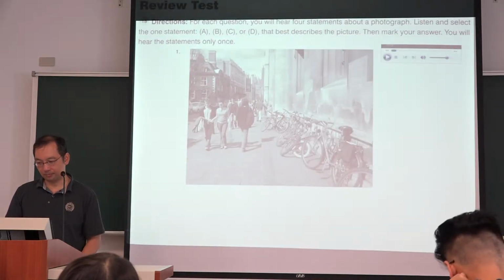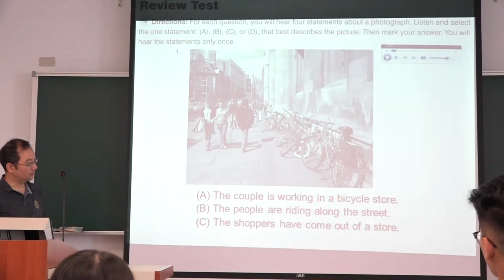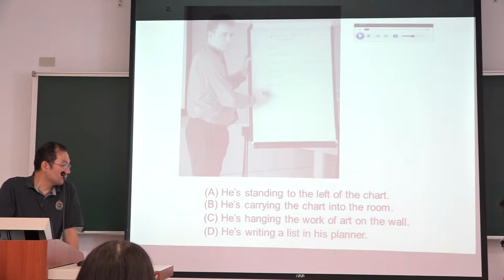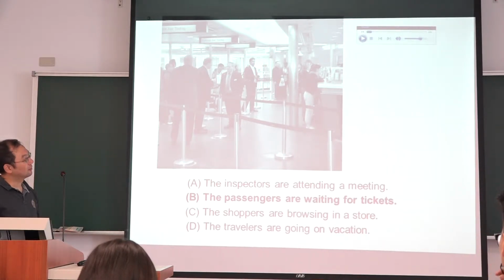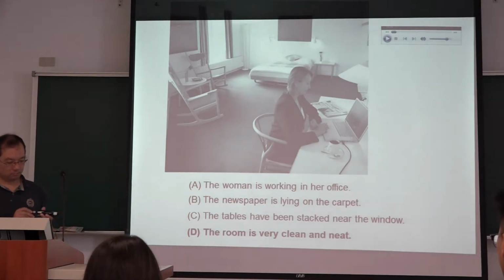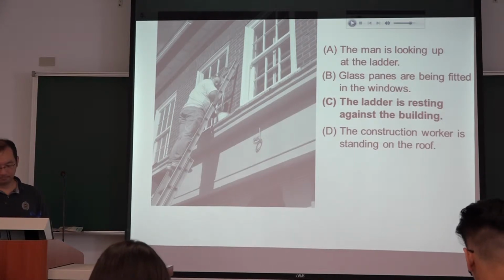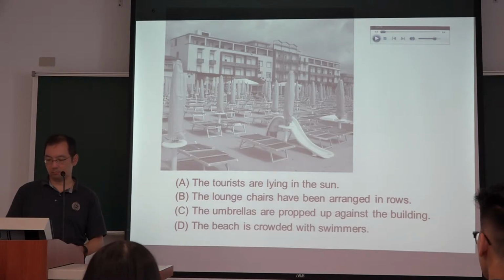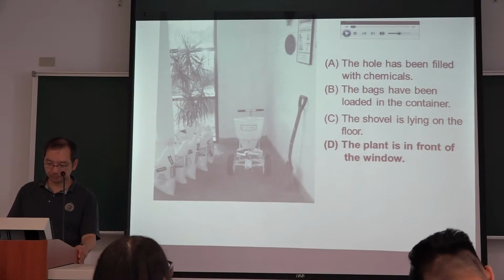2017/10/5 Part I Review Test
0:00 Page 21 Q1
0:50 Page 21 Q2
1:13 Page 22 Q3
2:04 Page 23 Q5
2:30 Page 23 Q6
2:58 Page 24 Q7
3:20 Page 24 Q8
3:49 Page 25 Q9
4:16 Page 25 Q10